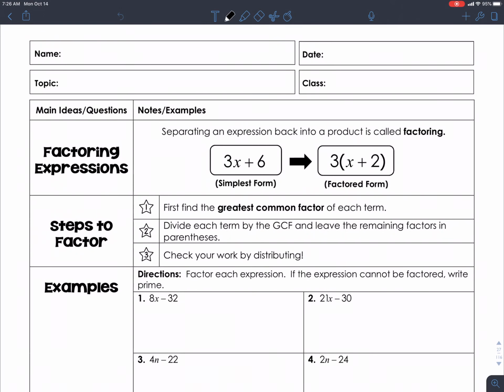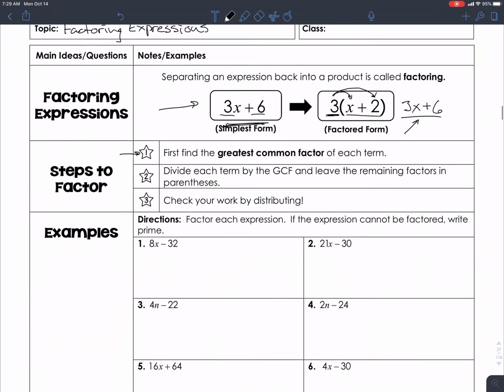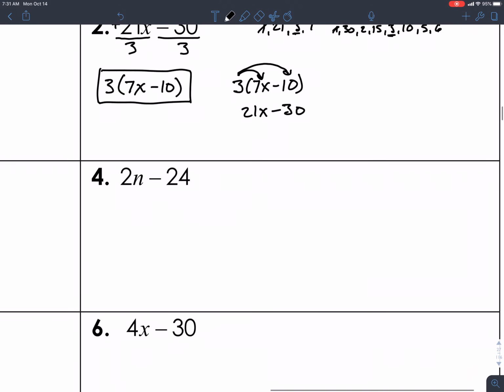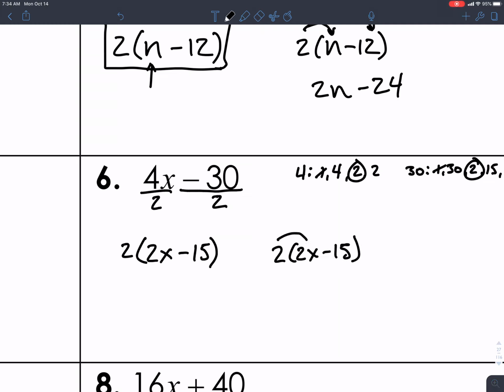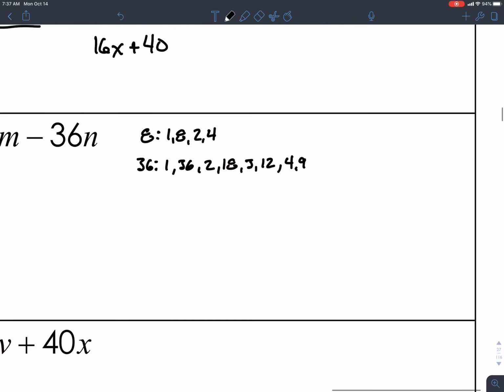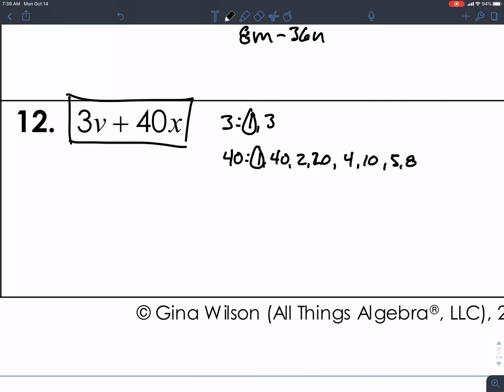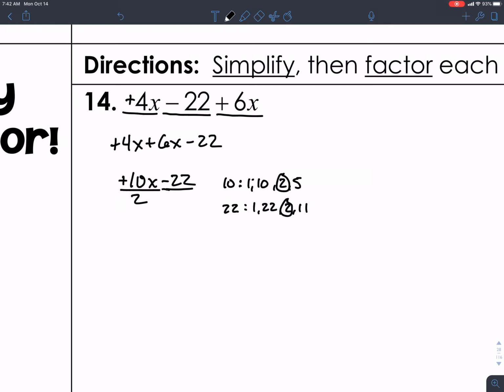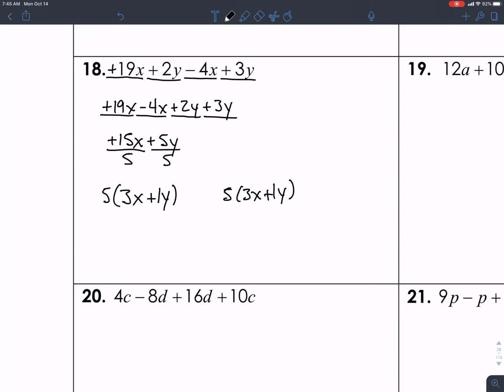Unit 2, Lesson 7: Factoring Expressions